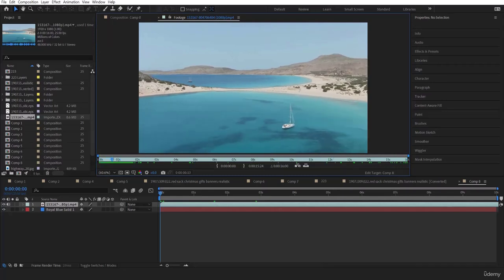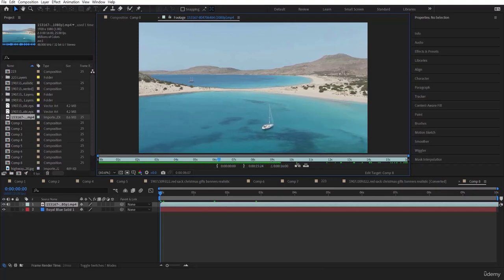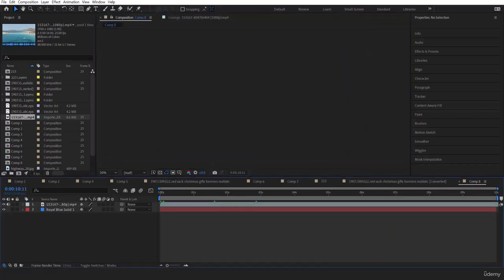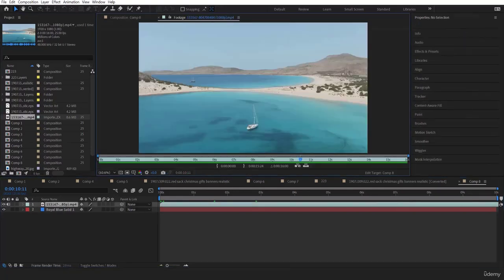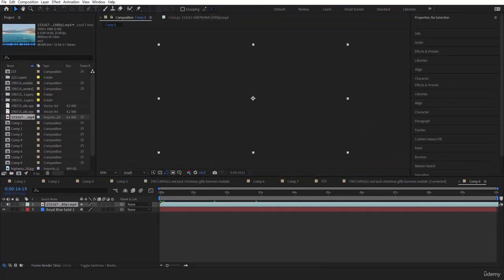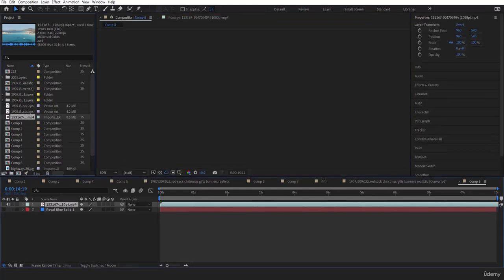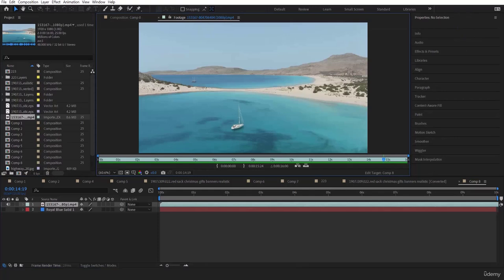10 Demonstration of Working with Compositions Part 1